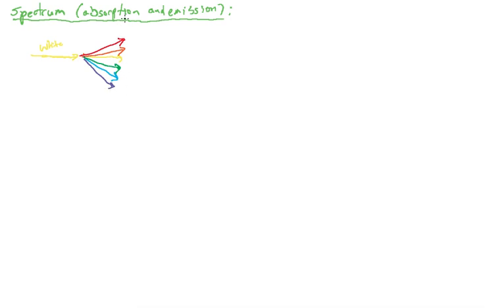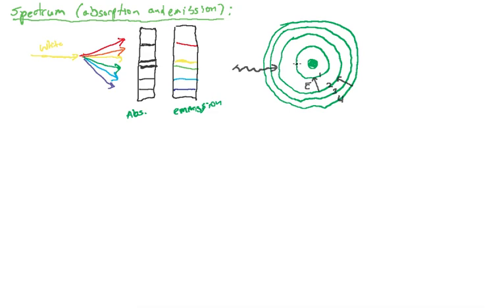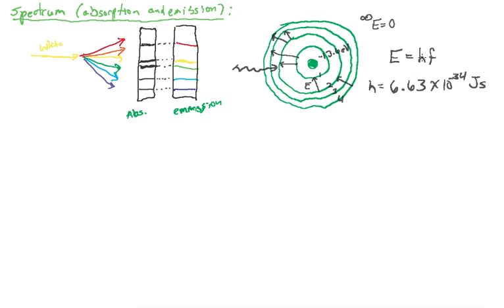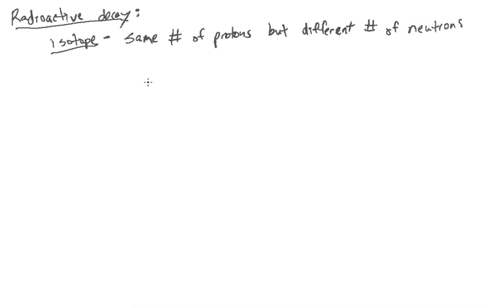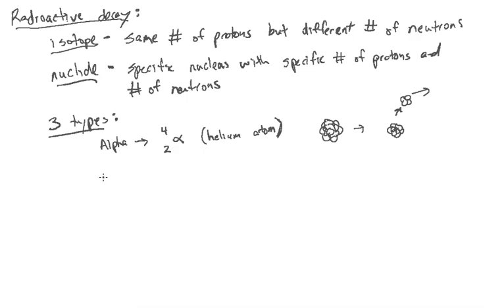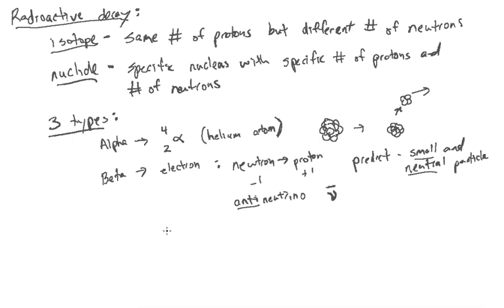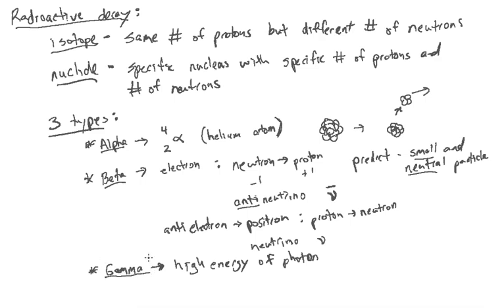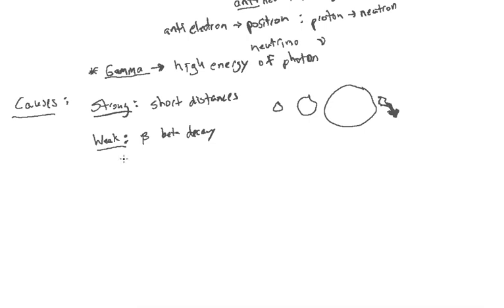Intro to Radioactive Decay